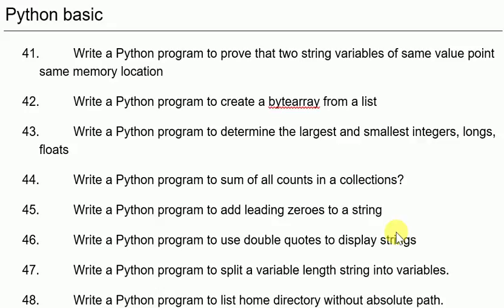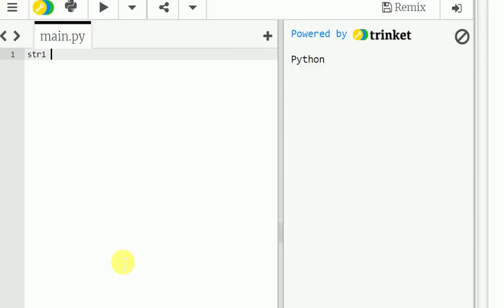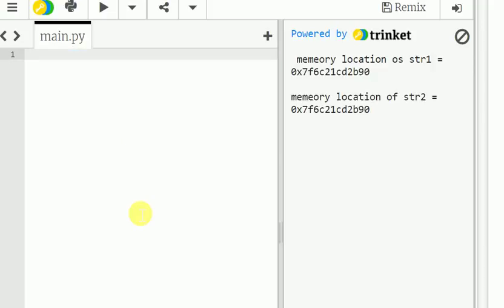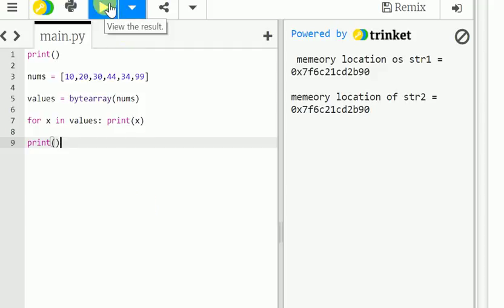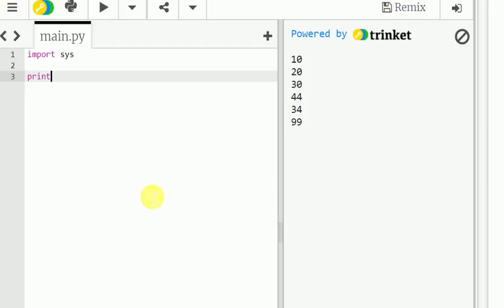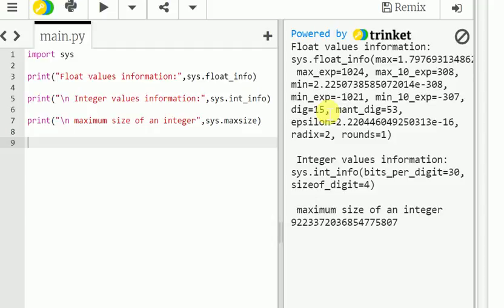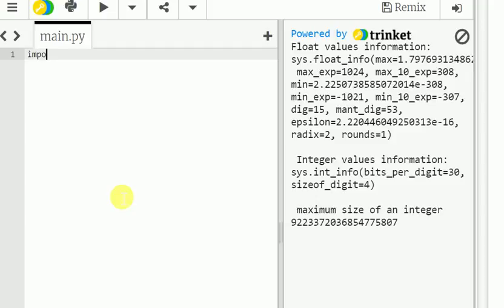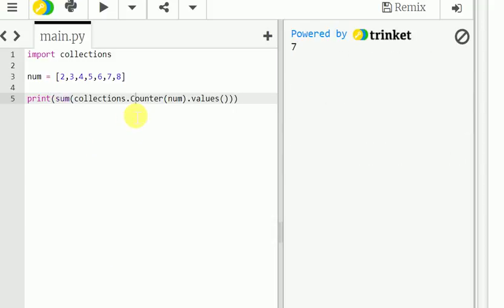python tutorial for beginners handson13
python projects
python tutorials
python language
python tutorial for beginners with examples
python basics
python vs tiger
python banana
python classes
python edureka
python nptel
python
python attack
python advanced
python ai
python anaconda
python api
python automation
python application
python array
python advanced programming
python app
a python eating a alligator
a python eating a porcupine
a python program to list even and odd numbers of a list
a python eating a crocodile
a python interpreter written in python
python banane ki vidhi
python bucky
python banane ka tarika
python banane
python by naresh it
python by edureka
python banane ke tarike
python beginner
monty python b
pythongb
ball python b
python course
python coding
python chatbot
python compiler
python calculator
python coursera
python course in hindi
python classes in telugu
python certification
c python asli
python c extension
python vs c programming
python c module
python tutorial for c programmers
python for c programmers
monty python c
c.python pb
python django
python developer
python download
python database
python data structures
python design
python derek banas
python data structures and algorithms
python dictionary
python data science
dalberts python
monty python d
python d'angola
python traitement d'image
python editor
python expert
python excel
python eats dog
python eat deer
python eats crocodile
python exercises
python eats cow
python example
python e
monty python e
django e python
arduino e python
python para cientificos e ingenieros
python e kivy
python completo e dublado
python filme completo e dublado
python e mysql
python functions
python flask
monty python f
python f
python gui
python game
python game development
python google
python generators
python graphics
python google developers
python gui tutorial for beginners
king lil g python
python g
monty python g
g stripe ball python
instalar python g
pack python g
python hindi
python hacking
python hunting
python history
python hacking scripts
python hunters
python html tutorial
python hacking facebook
python hindi movie
python hacking wifi
python h
monty python h
python in hindi
python introduction
python ide
python in one video
python installation
python interpreter
python inheritance
python interview
i python tutorial
python jobs
python json
python jobs in india
python jupyter
python java
python joe james
python join function
python json parsing
python kaise banaye
python kaise banate hain
python keylogger